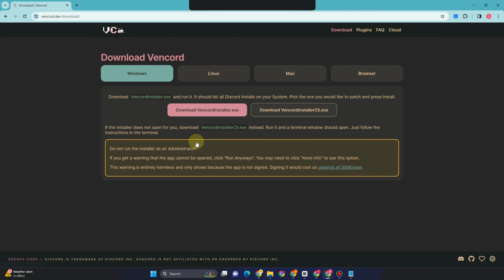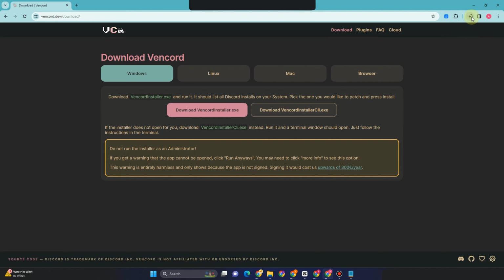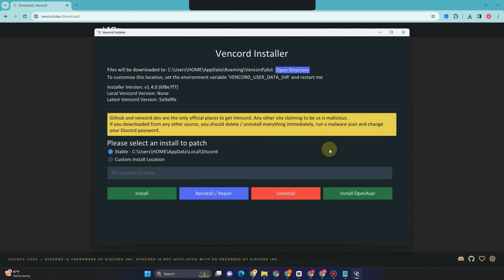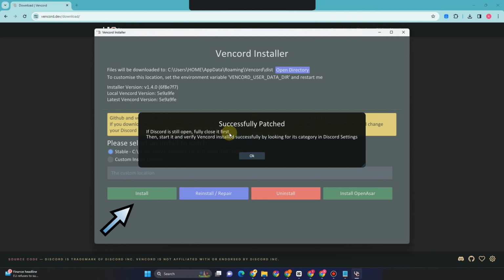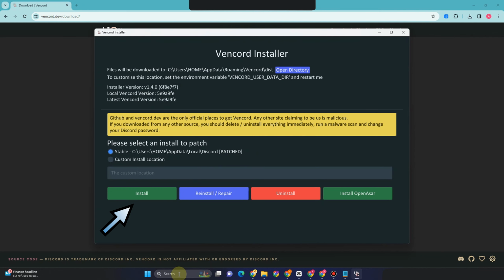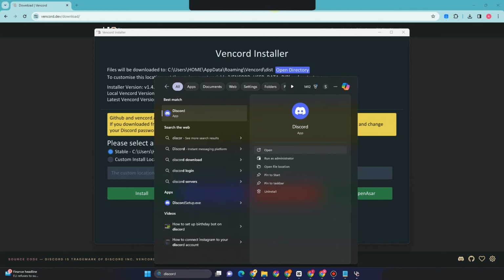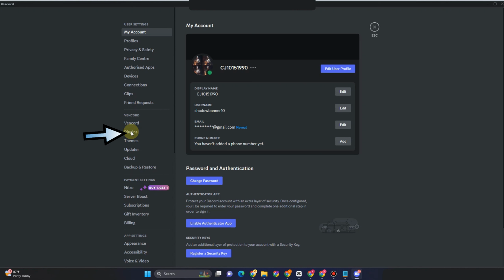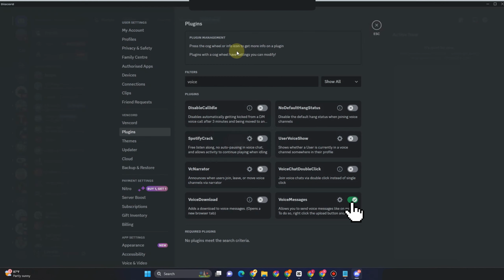How to Send Voice Messages on Discord PC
In this video, I'll guide you through the simple steps to send voice messages on Discord using your PC. By following these steps, you can easily send voice messages on Discord from your PC.